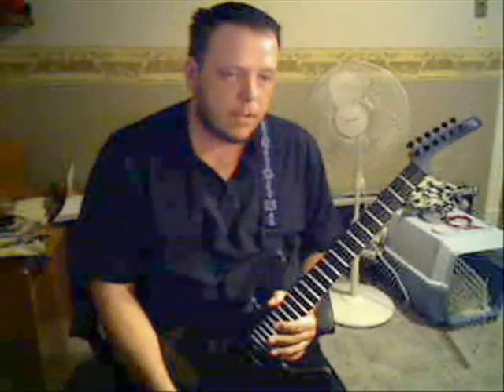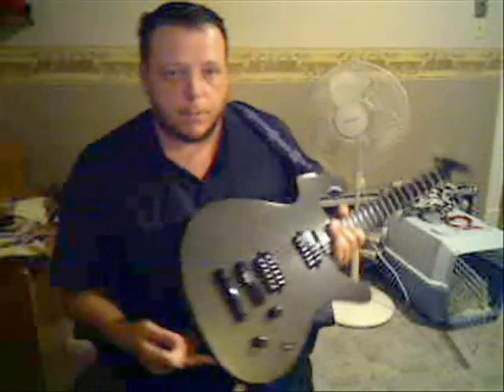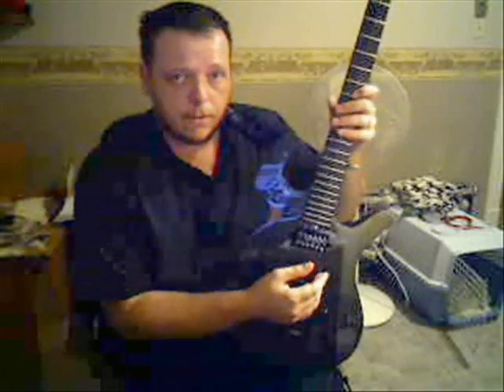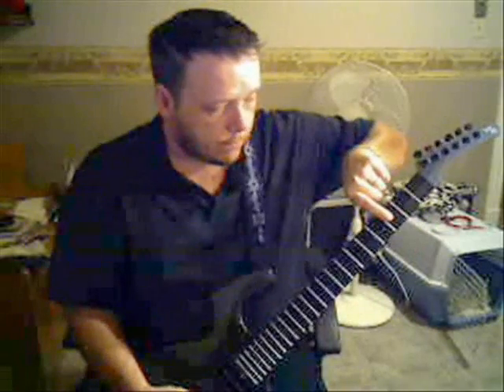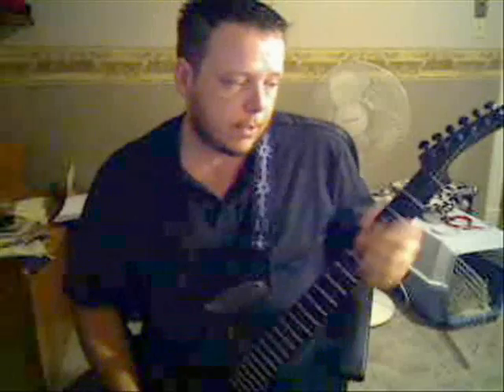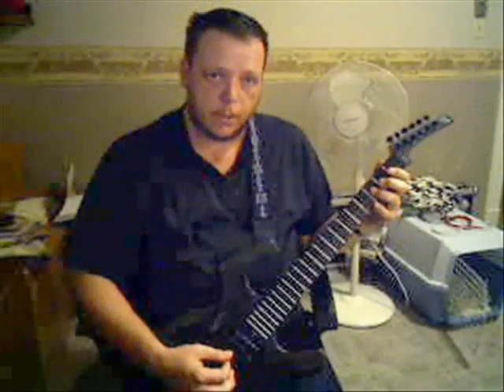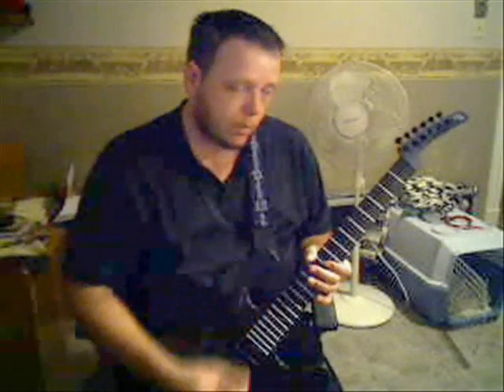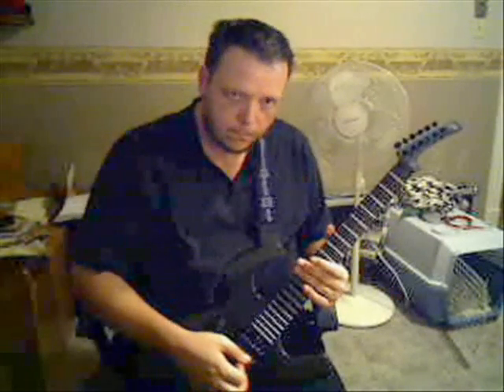Beginners Sweep Picking - Video Response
were asking for a basic breakdown on sweep picking.
Here's the video reply to their questions